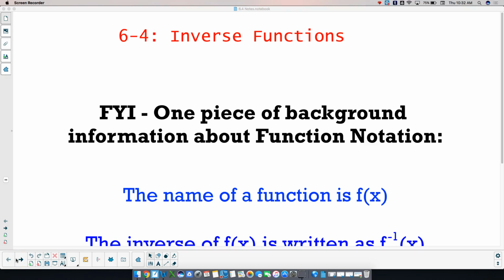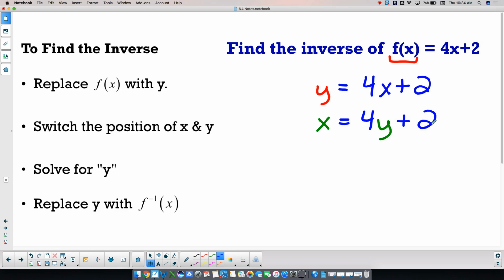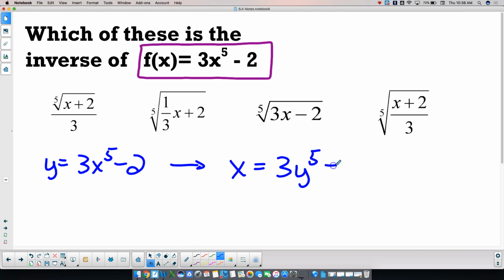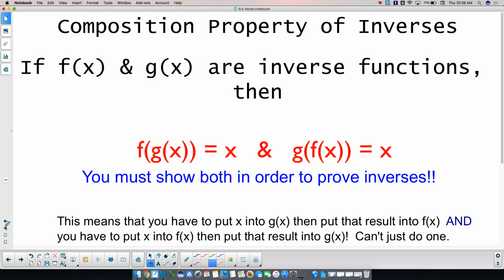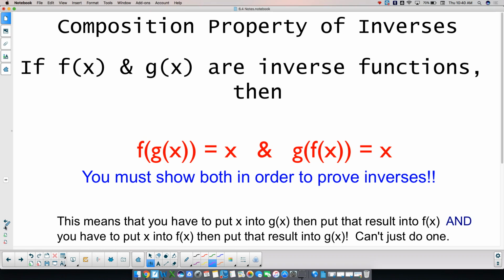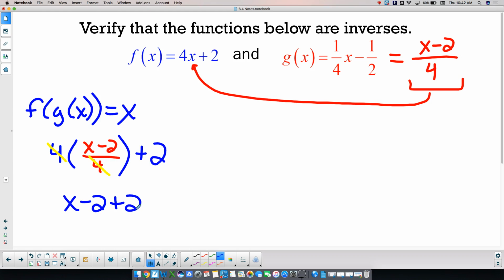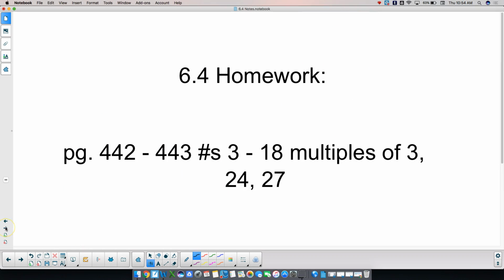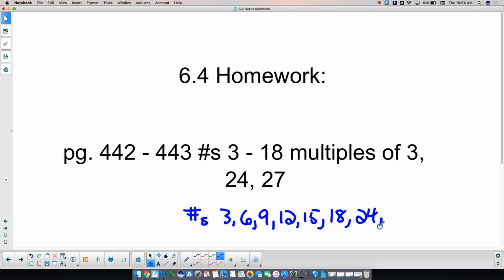R Nov. 15 - 6.4 Notes Day One